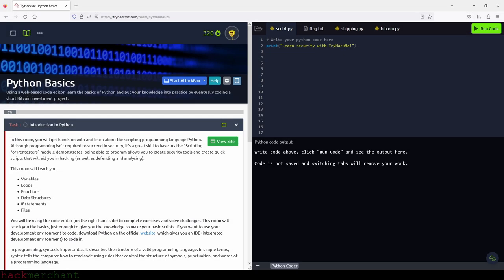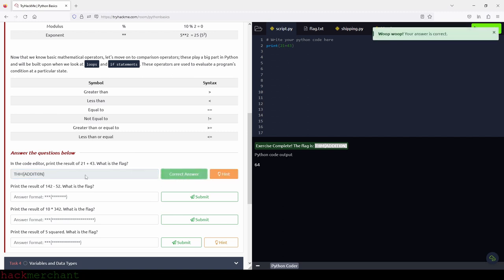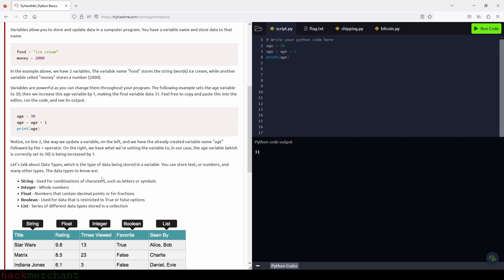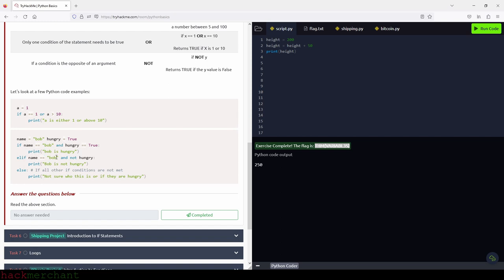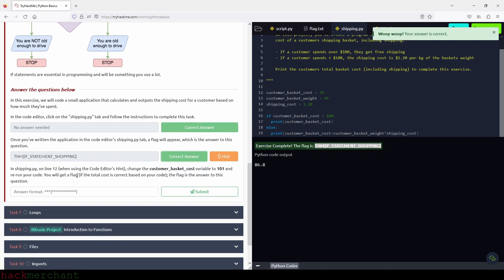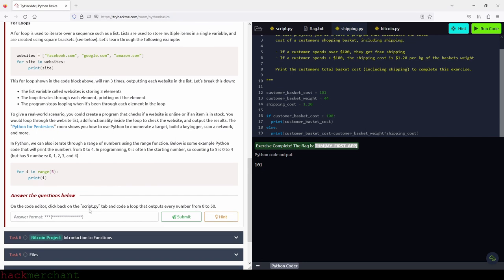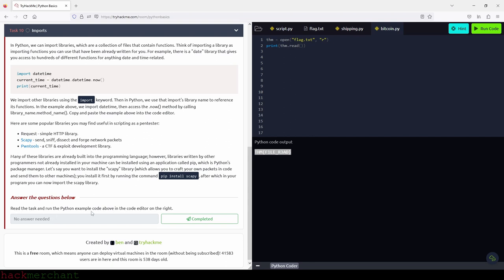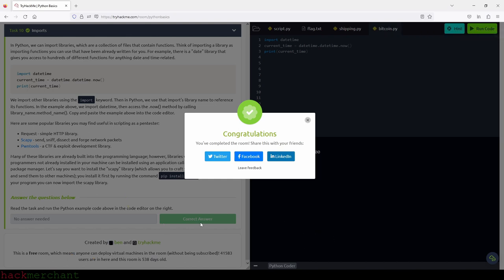Python Basics | TryHackMe Walkthrough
This is a walkthrough of the room called Python Basics, on TryHackMe.

Python Basics tasks:
0:00 Task 1 – Introduction to Python
2:04 Task 2 – Hello World
3:59 Task 3 – Mathematical Operators
8:36 Task 4 – Variables and Data Types
12:47 Task 5 – Logical and Boolean Operators
15:35 Task 6 – Shipping Project/Introduction to IF Statements
25:14 Task 7 – Loops
30:21 Task 8 – Bitcoin Project/Introduction to Functions
43:09 Task 9 – Files
46:43 Task 10 – Imports